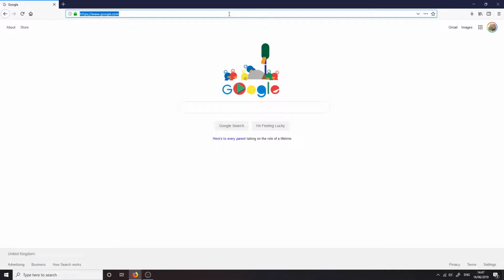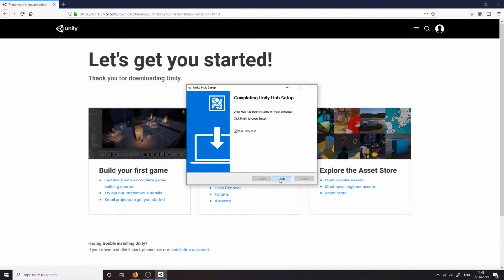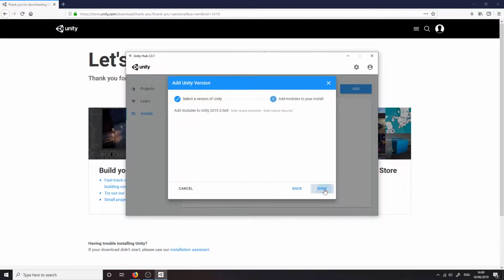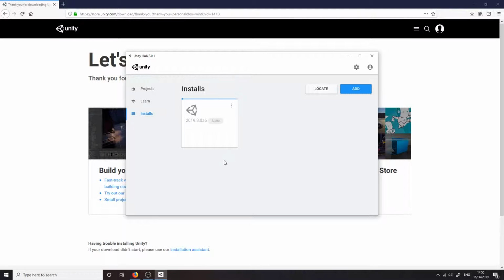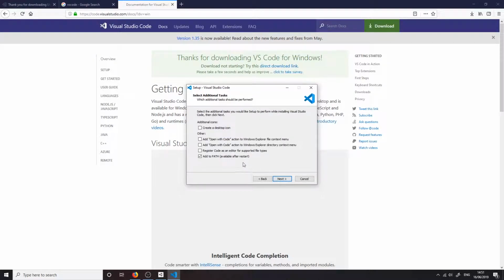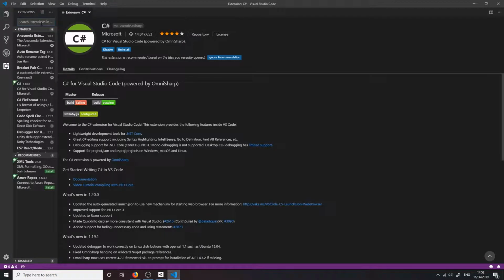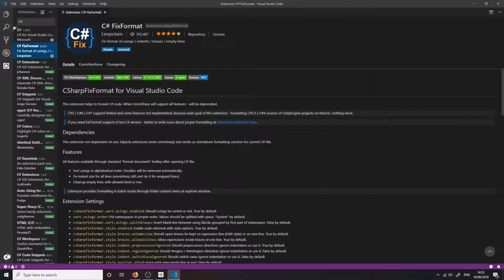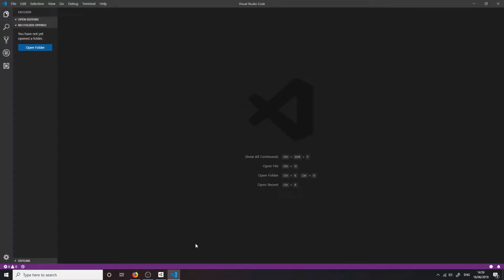A Beginner's Guide to Unity - #1 - Setup & Installing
In this brief Unity introduction series, I'll walk you through everything there is to know to feel comfortable with using Unity for the very first time. This episode focuses on setting up Unity and VSCode.